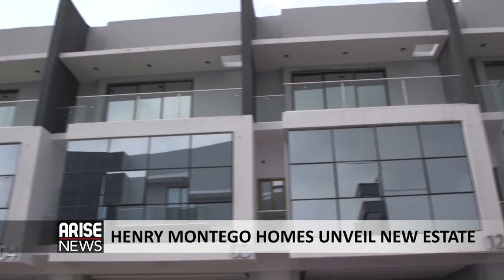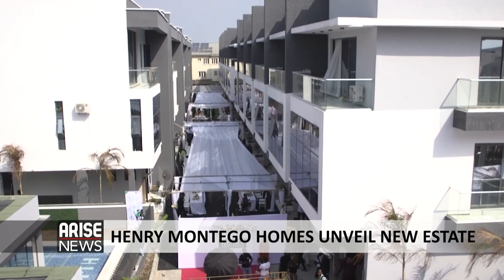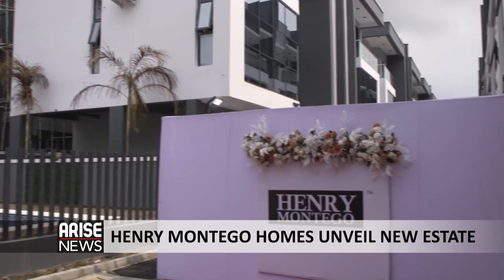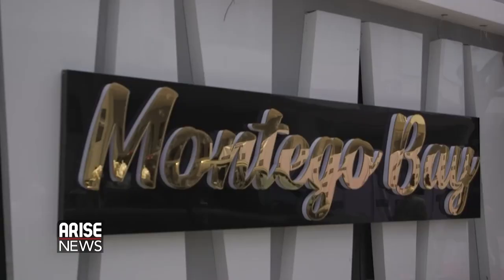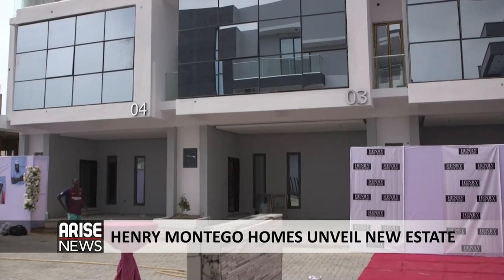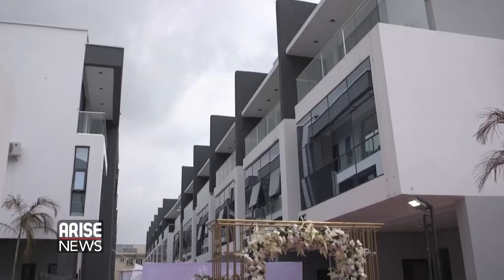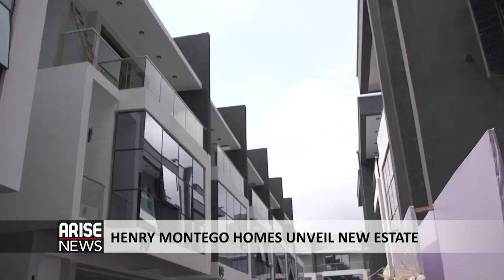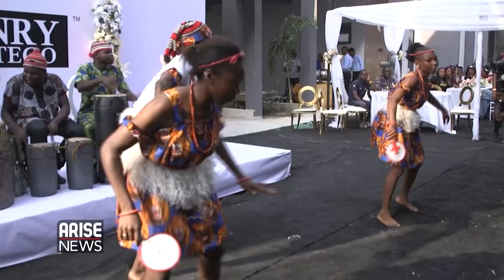HENRY MONTEGO HOMES UNVEILS NEW ESTATE